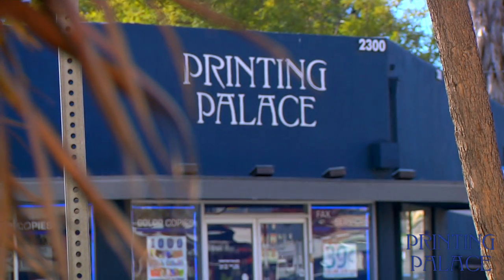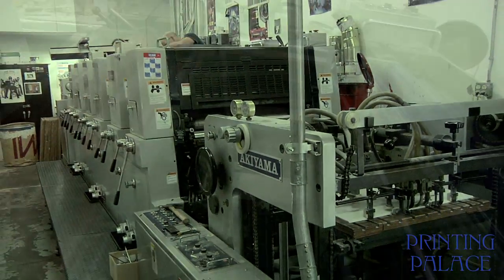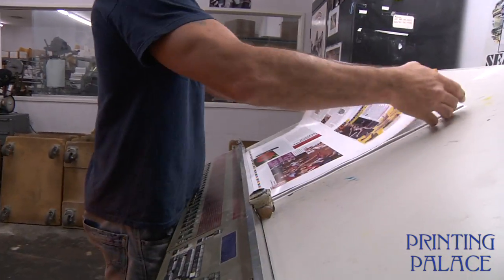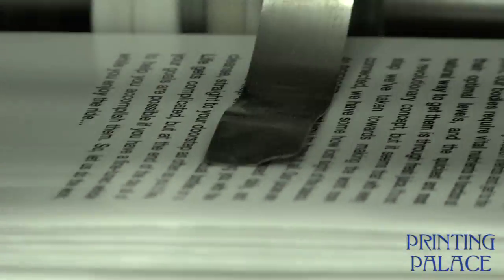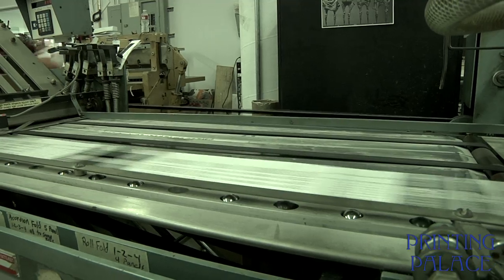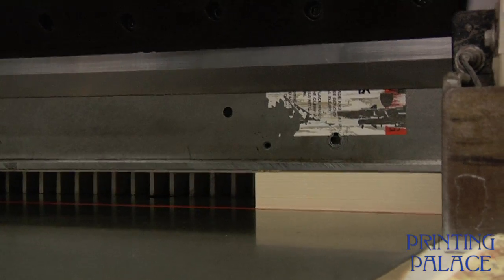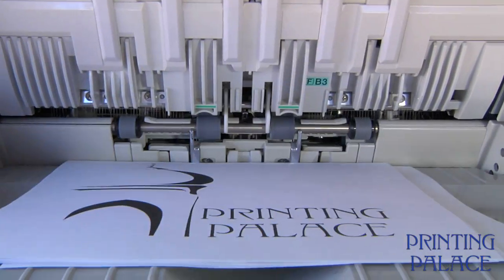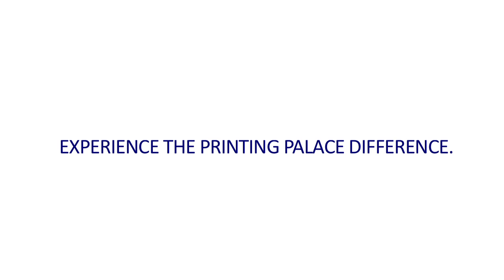Printing Palace 1 minute Promo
At Printing Palace, you can have all of your printing needs met in a few easy steps. Our offset presses run single to full color jobs in both small and large formats. Our customer service representatives are print industry veterans who take pride in delivering products on time.2300 Lincoln Blvd., Santa Monica, CA 90405